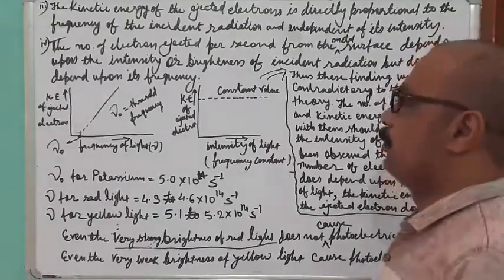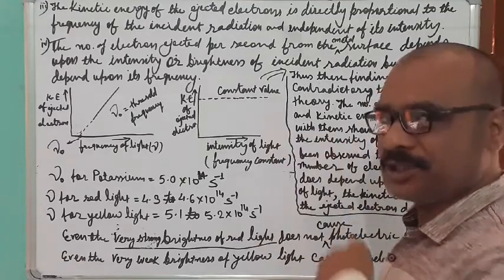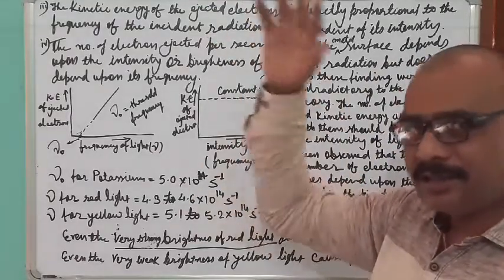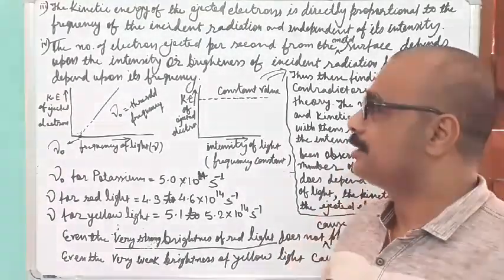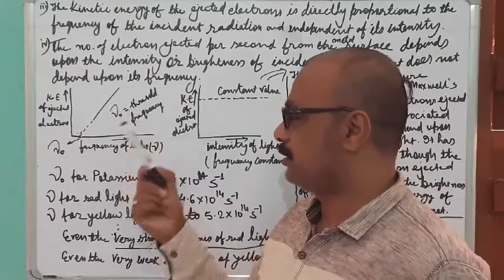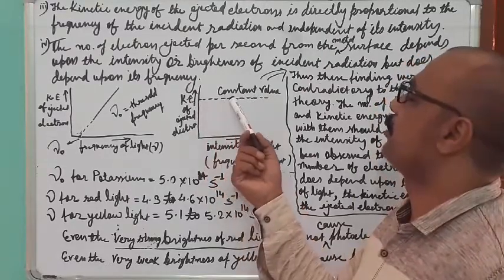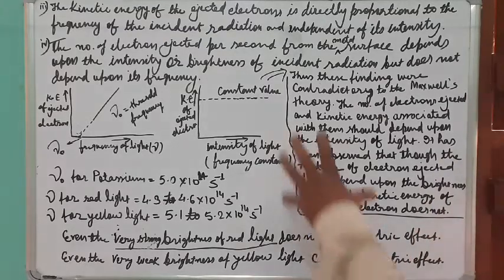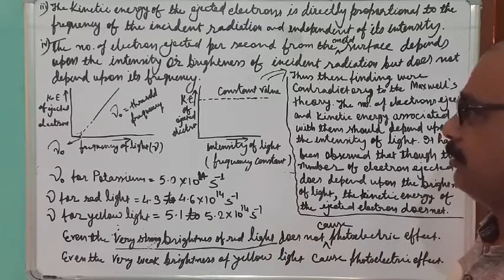Class 11 ATOMIC STRUCTURE 14-3 PHOTOELECTRIC EFFECT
By C.S.Sir S.K.P vidya vihar rajpur banka bihar